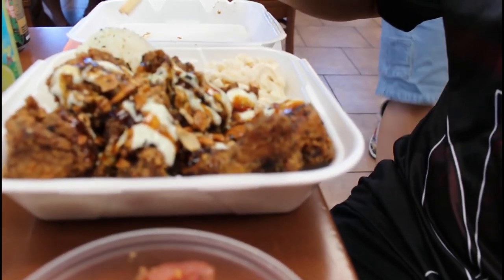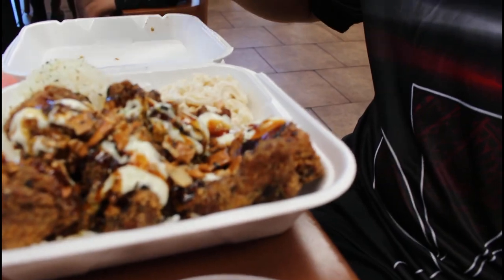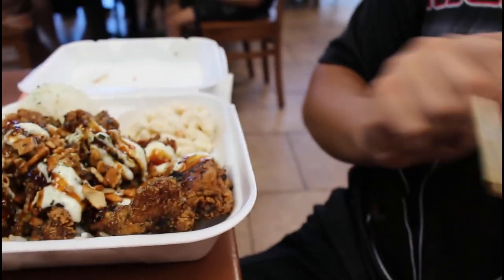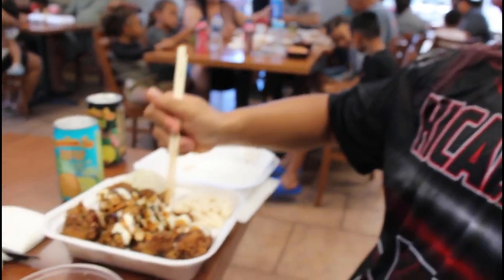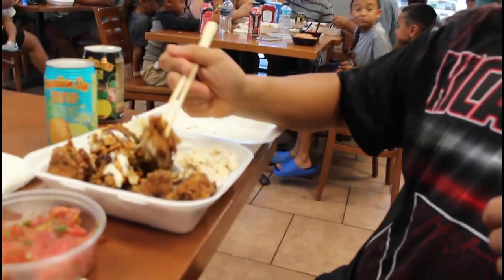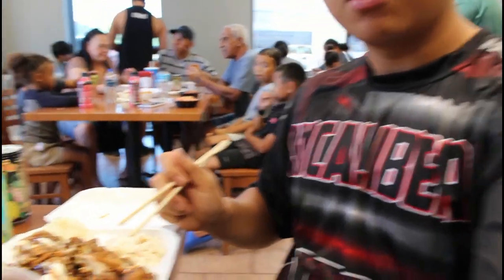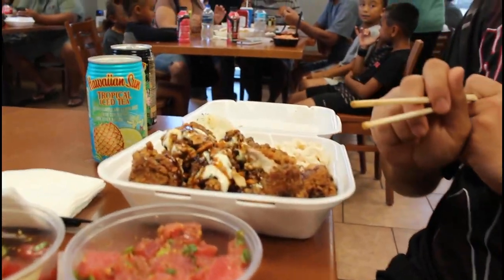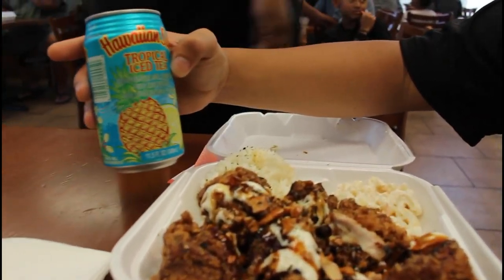BEST Hawaiian Food EVER?! 🤯🤔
BEST HAWAIIAN FOOD EVER! Today I went to a hidden gem restaurant in Las Vegas. The building is unnoticeable and hidden which makes this place even greater for locals. The food is amazing check it out!______________________________________________________________

My Equipment:

📷 Camera Equipment 📷

I used their music, show them some love ❤️ and have a good day.🎉

Upbeat Tracks:

Lisence code: MLV2MX7NRCSDTKFO

Lisence code: MBCOVPRDYQTRMQGN

Lisence code: 23MZDNUF6U0QHAFJ

Music Used In Video: Must Credit Creator To Use In Videos!!!

V

If you’re reading this comment “potato” 🥔 lol